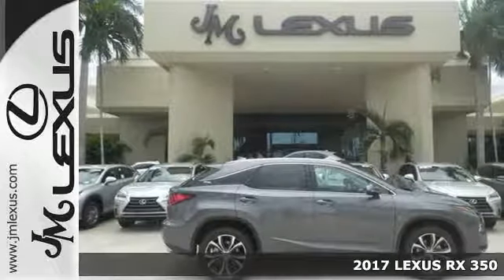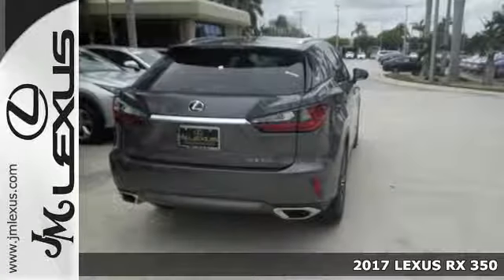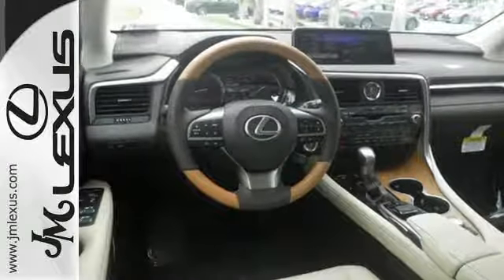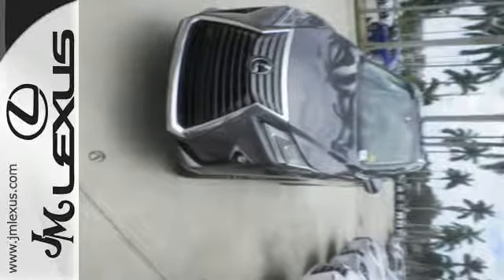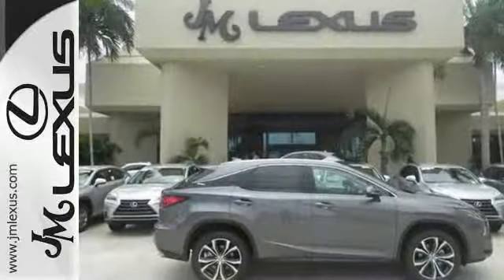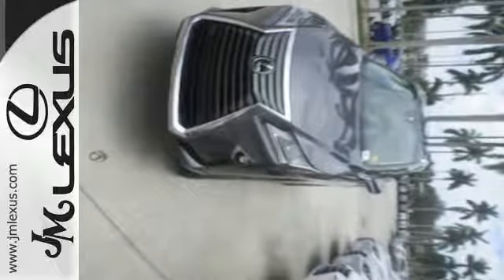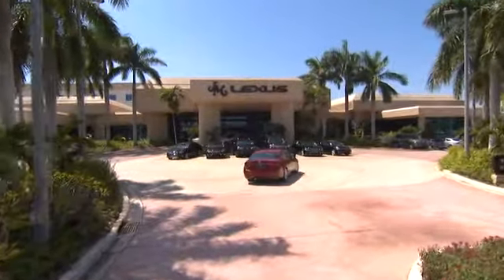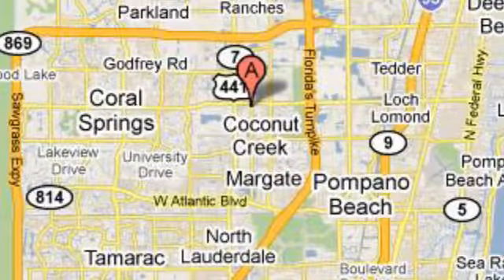New 2017 LEXUS RX 350 Margate FL Fort Lauderdale, FL #704559 - SOLD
Year: 2017
Make: LEXUS
Model: RX 350
Engine: 3.5L V6
Transmission: Automatic 8-Speed
Color: Nebula Gray Pearl
Interior: Parchment leather with Matte Bamboo trim
Stock #: 704559
VIN: 2T2ZZMCA2HC062957
You are currently viewing a new 2017 LEXUS RX 350 with JM Lexus The #1 Volume Lexus Dealer In The World For A Quarter Century! Thank you for your interest. We look forward to working with you. Stock #: 704559 Exterior: Nebula Gray Pearl Interior: Parchment leather with Matte Bamboo trim Trim: JM Lexus 5350 West Sample Rd Margate FL 33073

Address:
5350 W Sample Rd